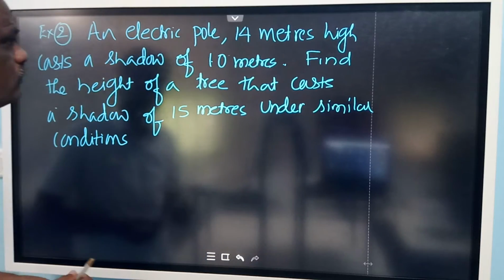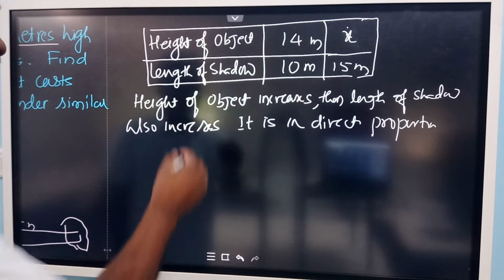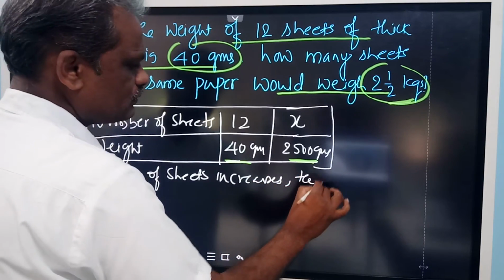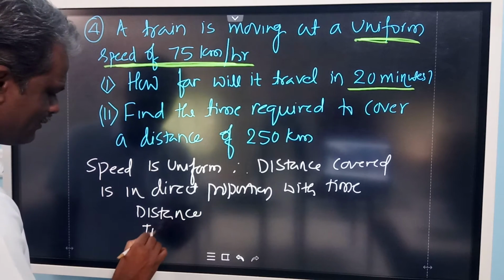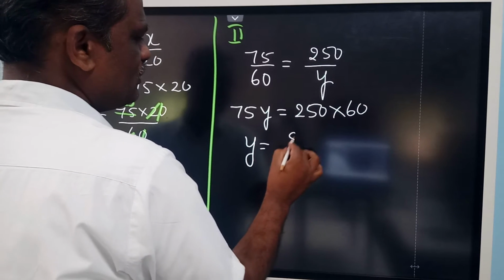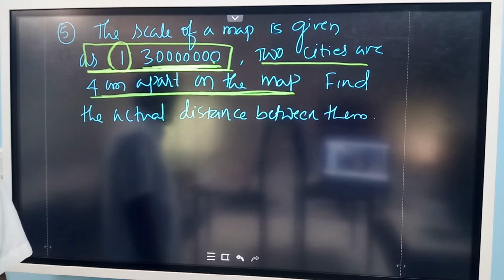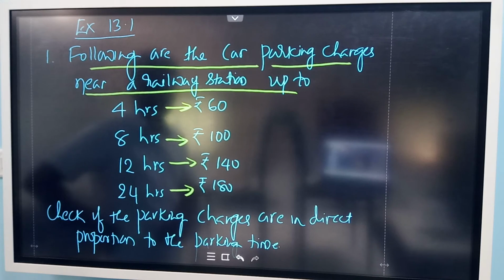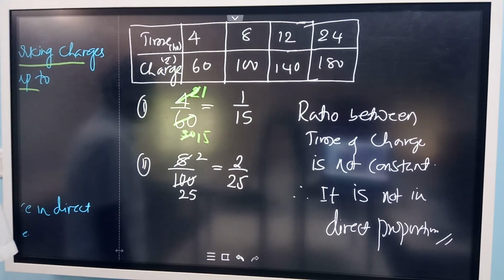Direct and Inverse proportion class 8 part 2